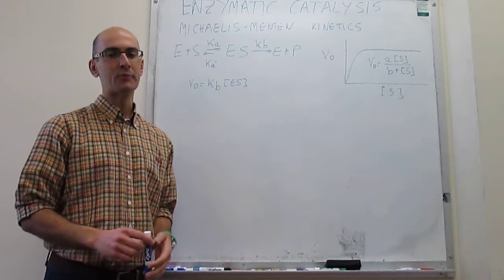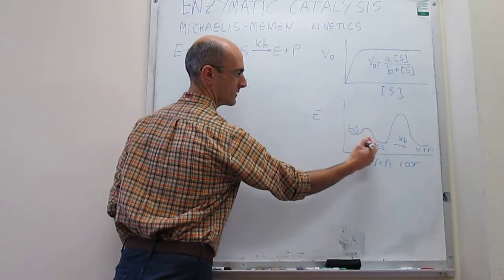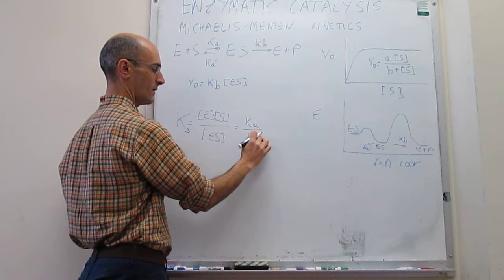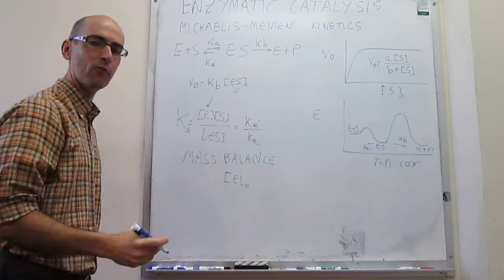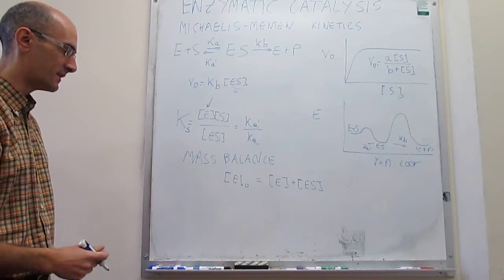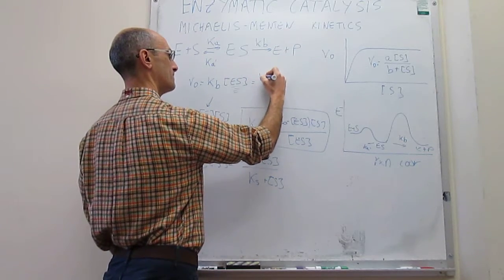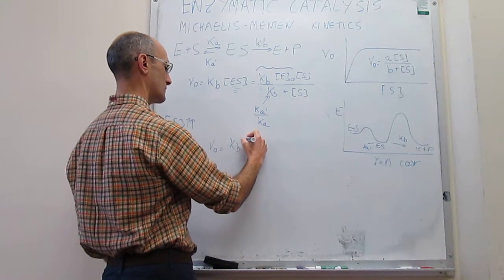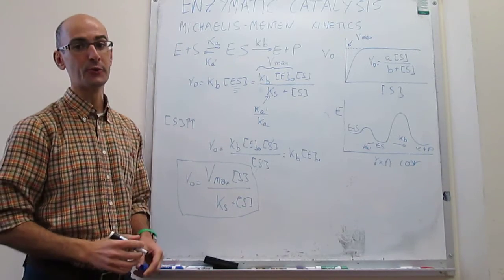Michaelis-Menten Kinetics. Pre-equilibrium treatment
10-4. This video derives the rate law for an enzyme-catalyzed reaction according the the Michaelis-Menten mechanism using a pre-equilibrium treatment